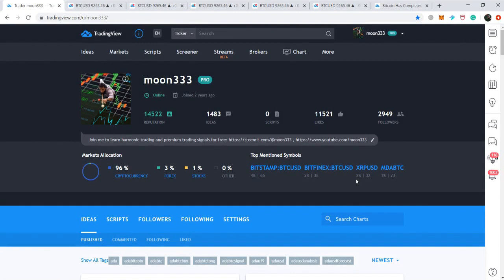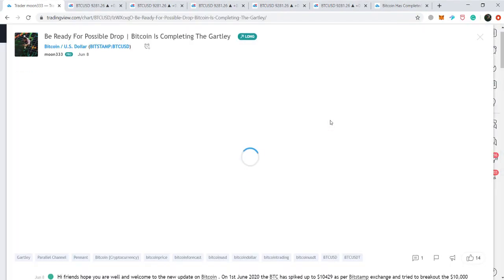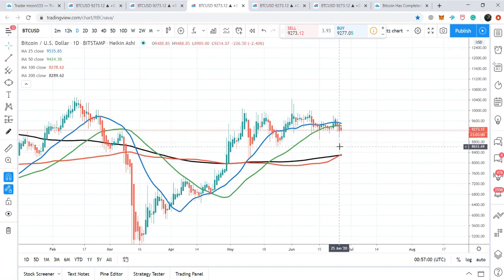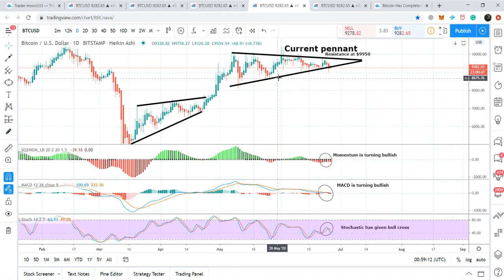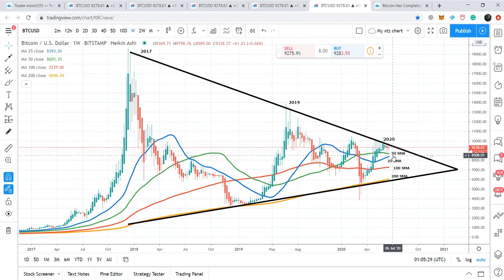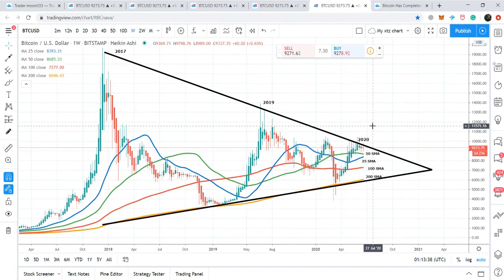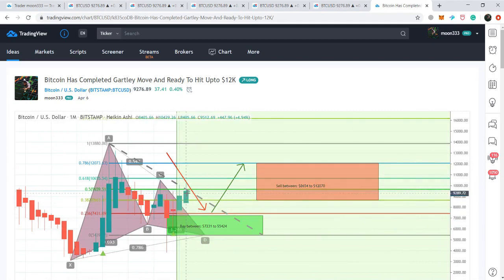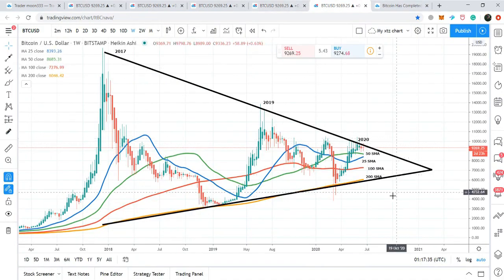Bitcoin $6000???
The BTC has hit the strongest rejection line of the symmetrical triangle whether it will be drop from here to the support at $6K or not. Watch complete details.

Earn Money for posting articles and content:
PublishOx:

Links for best crypto trading exchanges:
Binance: